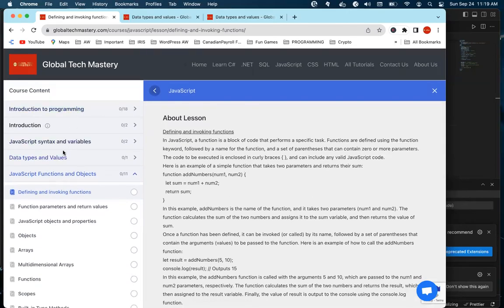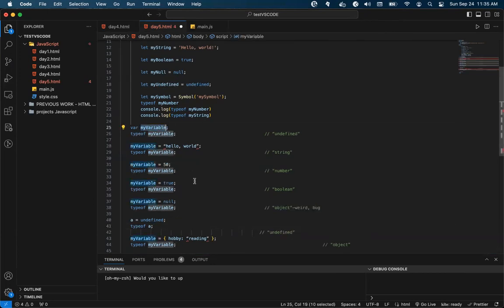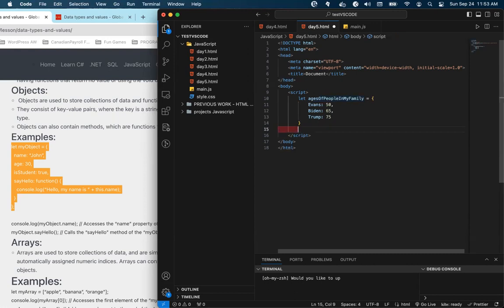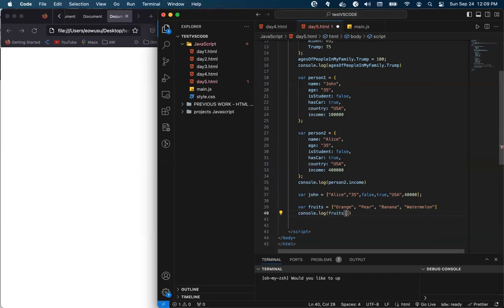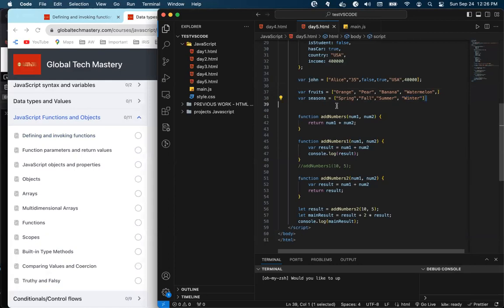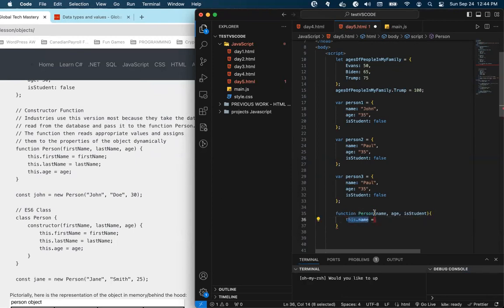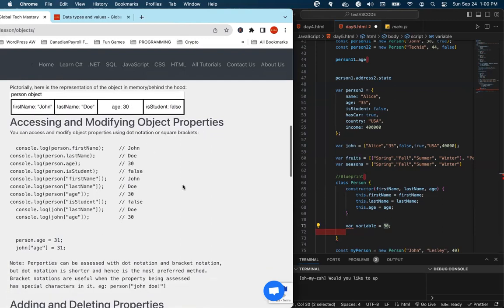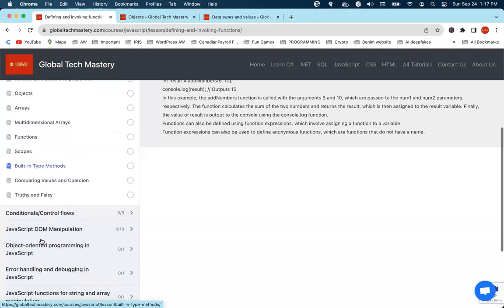Learn JavaScript: Day 2 - JS Data Types and Values, Objects, Arrays and Functions.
Description:
Welcome back to Day 2 of our "Learn JavaScript" series! In this exciting episode, we will continue our journey into JavaScript, building upon the foundational knowledge we gained in Day 1. Today, we're diving deeper into crucial topics that every JavaScript developer must understand: Data Types, Objects, and Functions.

Here's what we'll cover in Day 2:

**1. JavaScript Data Types and Values:**
- We'll explore JavaScript's rich set of data types, including numbers, strings, booleans, arrays, and objects.
- Understand how to declare and initialize variables with different data types.
- Explore JavaScript's unique approach to handling values, including truthy and falsy values.

**2. Objects in JavaScript:**
- Delve into the world of objects, a versatile data structure in JavaScript.
- Learn how to create and manipulate objects, including adding properties and methods.
- Explore the concept of object literals and object constructors.

**3. Functions in JavaScript:**
- Discover the power of functions as first-class citizens in JavaScript.
- Learn how to define functions, pass parameters, and return values.
- Explore function expressions, arrow functions, and function scope.

As always, we'll provide clear explanations, practical examples, and hands-on coding exercises to reinforce your understanding. By the end of Day 2, you'll have a solid grasp of JavaScript's data types, objects, and functions, enabling you to write more dynamic and efficient code.

Get ready to level up your JavaScript expertise—it's Day 2, and we're excited to learn together!